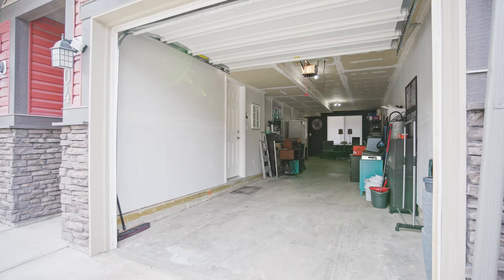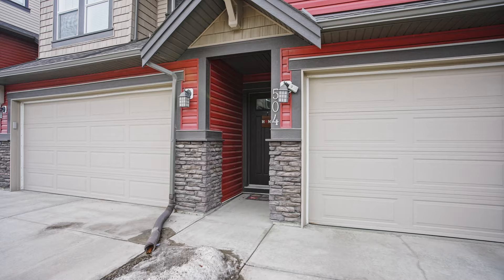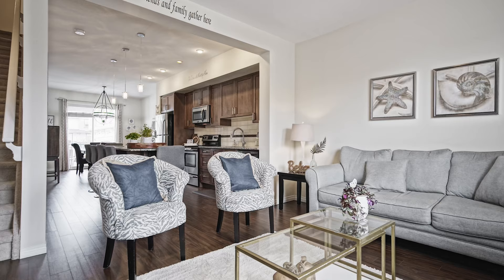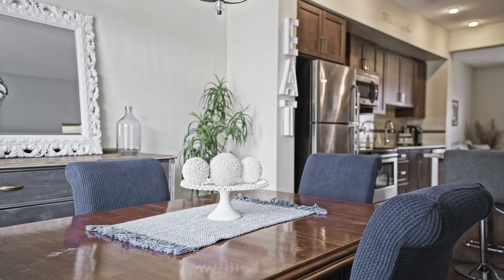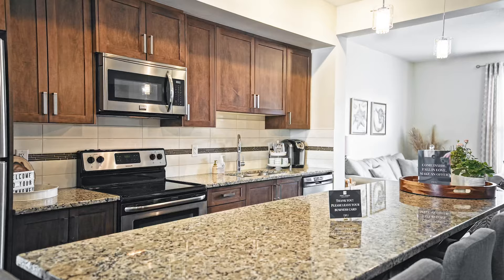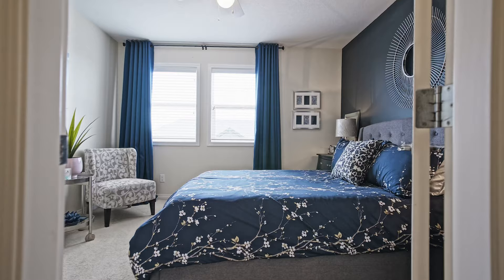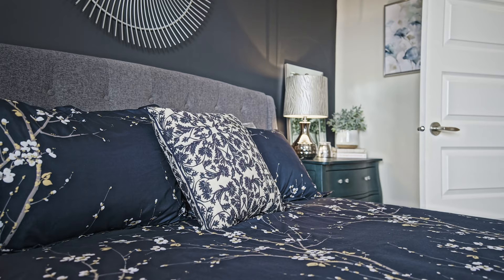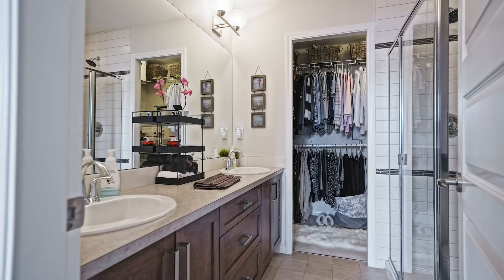Tour a Stunning three bedroom town home in Airdrie!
Airdrie is an amazing city with affordable home prices, incredible amenities, tons of green space and only minutes to Calgary. Join us on a tour of this STUNNING 3 bedroom fully upgrades townhome in the covetted neigbourhood of Williamstown.